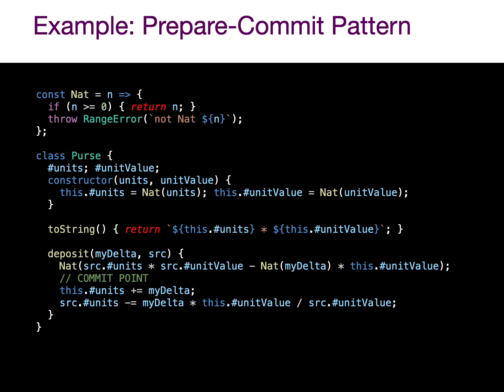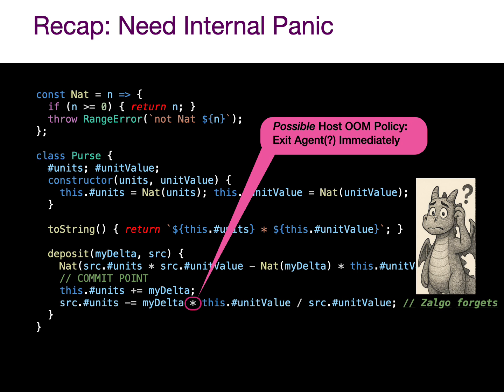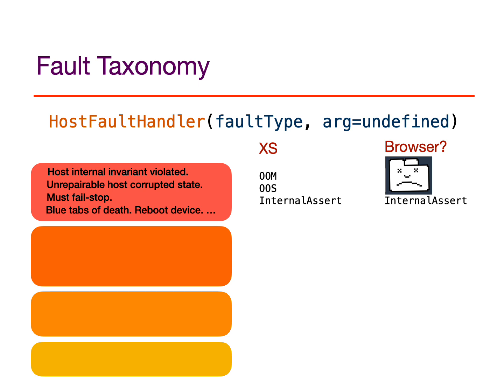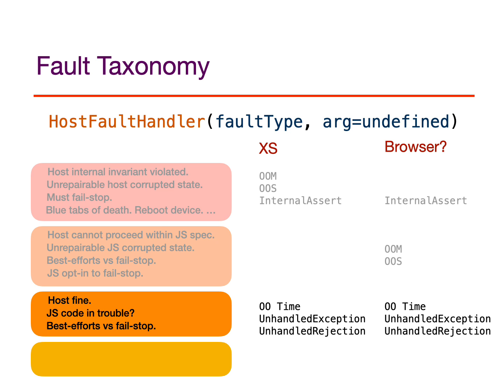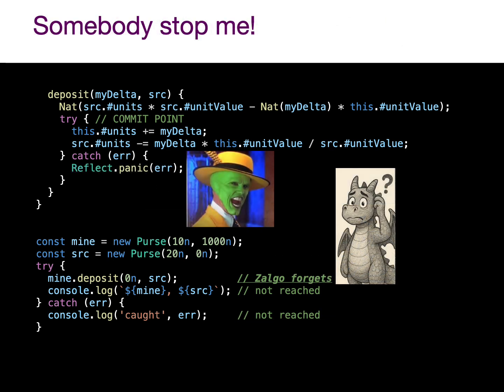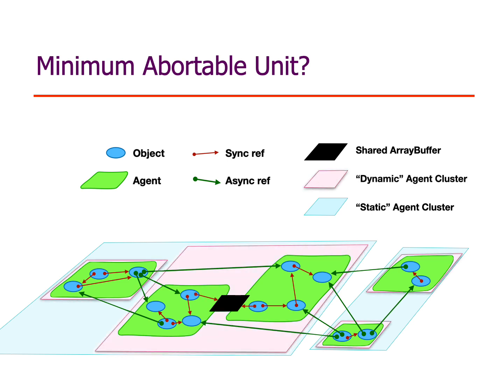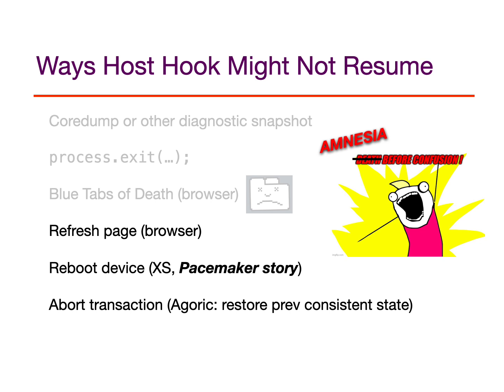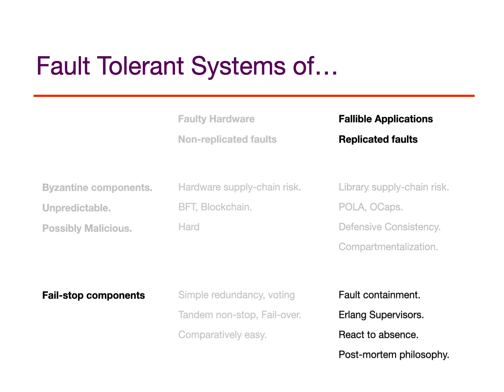Don't Remember Panicking - a TC39 proposal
Presented at the April 2025 TC39 Plenary, the JavaScript standards committee meeting.

A Stage 1 update on the proposal that had been named "OOM Must Fail-Fast".